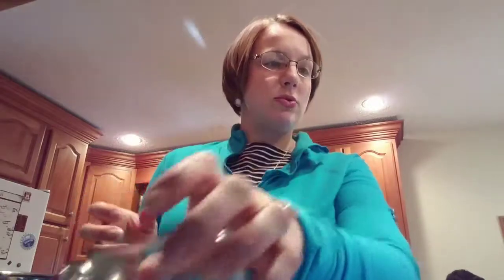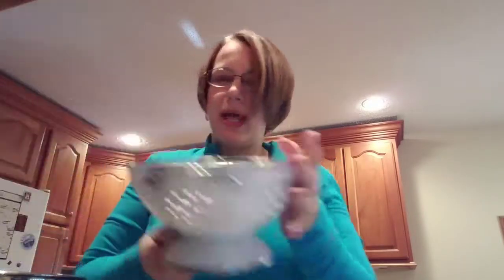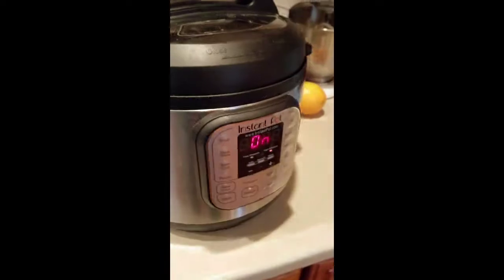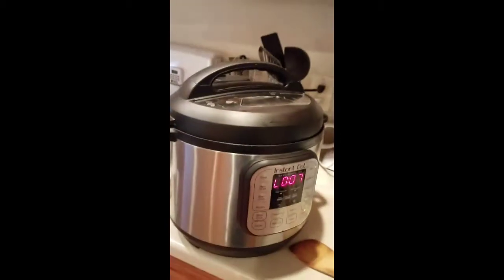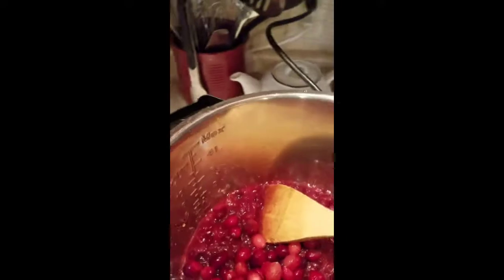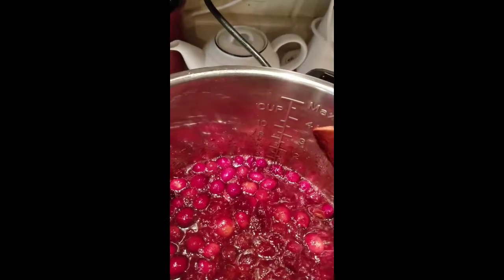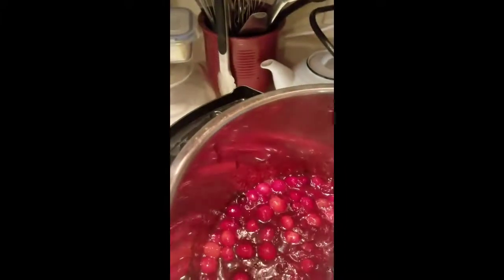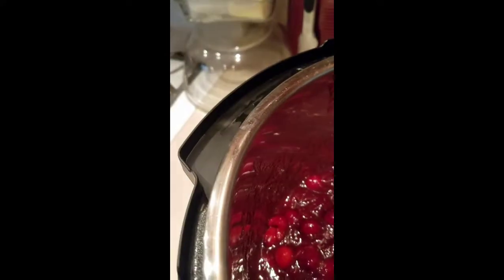Instant Pot Cranberry Sauce